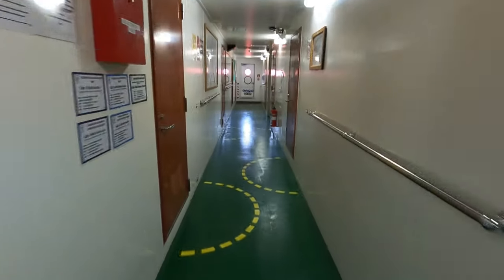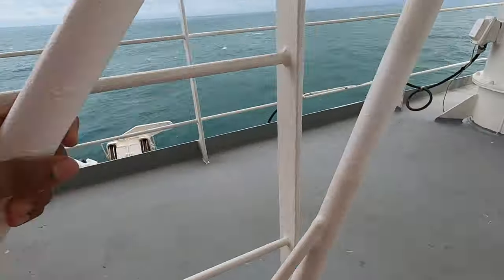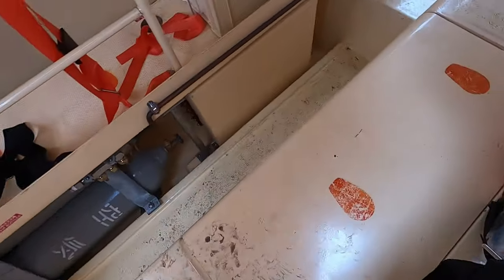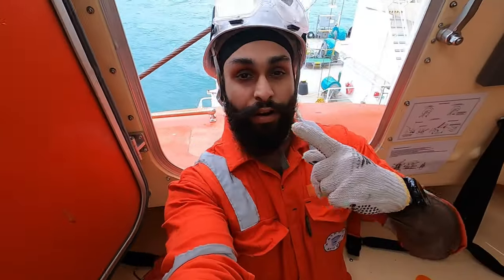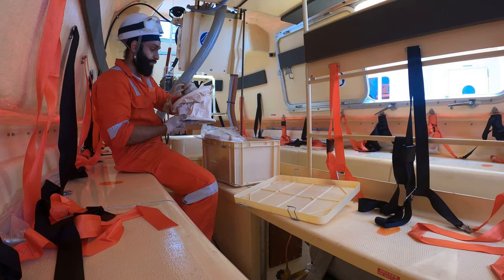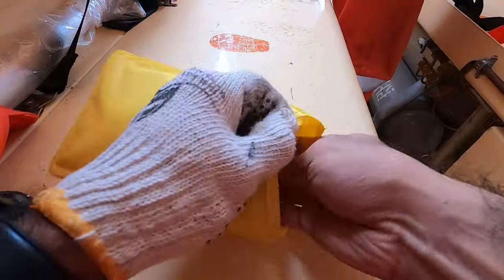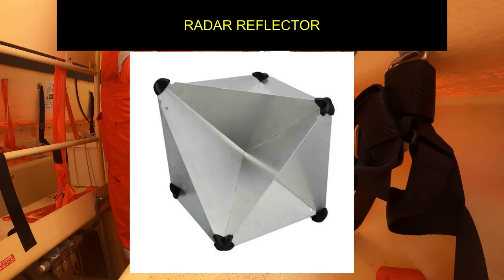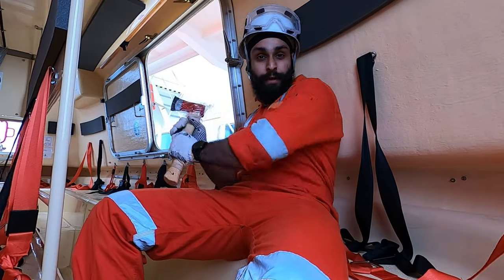Is Lifeboat are safe ????????? (ENCLOSED LIFEBOAT AND LIFEBOAT EQUIPMENTS)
Hi Satshrikal and copy to all

This video is all about enclosed lifeboat and equipment inside it your feed backs is welcome  in comments